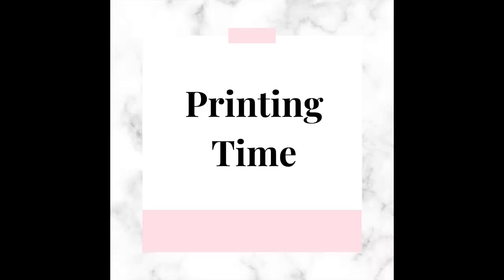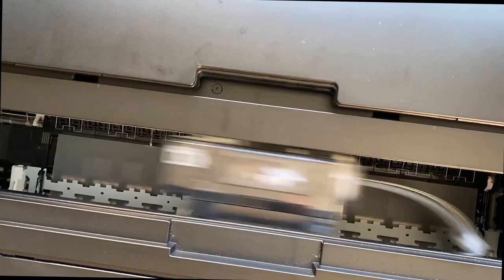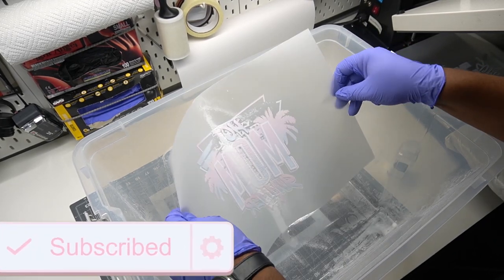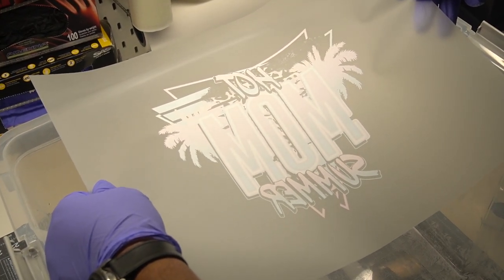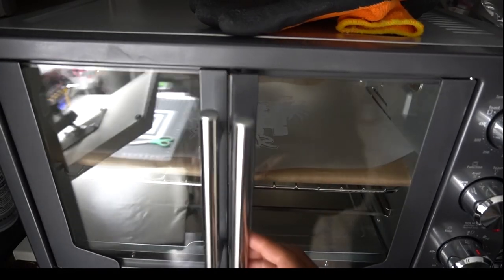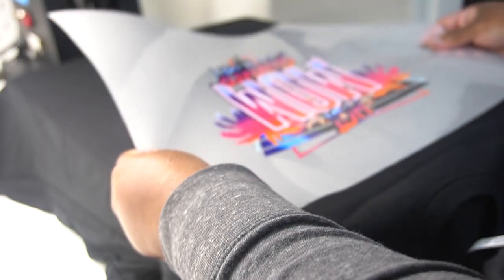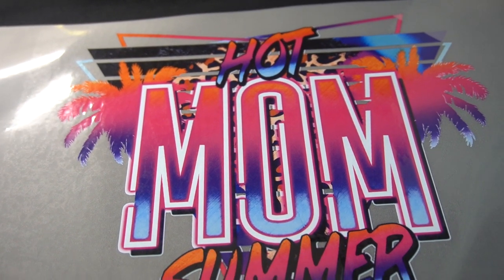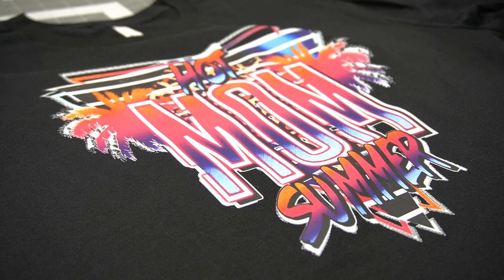HOW TO PRINT DIRECT TO FILM (DTF) TRANSFERS - A STEP BY STEP TUTORIAL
HOW TO PRINT DIRECT TO FILM (DTF) TRANSFERS - A STEP BY STEP TUTORIAL. Video #3

This video will take you from print to press with DTF printing.

Oster Convection Oven (double door)
Teflon sheets

Details on my filming equipment:*
Sony a6100
SAMSUNG 256GB Memory Card
JJC Camera Shotgun Microphone

Questions???

Want to know more about everyday items I use for my small business:*

Arkscan Thermal Printer
4x6 Direct Thermal Shipping Labels
Ring Light (clip-on)
T-shirt Alignment Tool
Embroidery Thread Bundle (Brother 63 count)
Embroidery Thread Holder
Thread Spool Savers
Sewing Clips
Digital Scale for shipping
Butcher Paper (for sublimation)
10X13 “Thank You” Poly Bag mailers
Thank you labels (2”)
Thank you labels (1.5”)
Clear Acrylic Peg board organizer
5 tier file organizer (white)
Adjustable desk organizer (white)